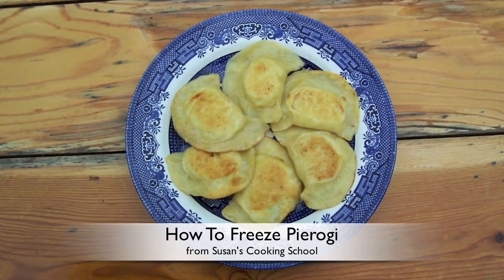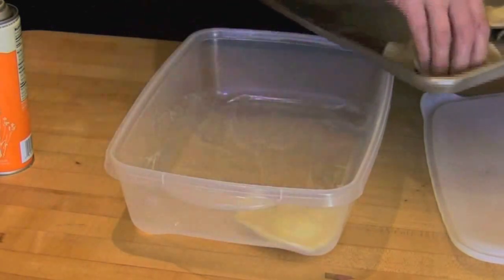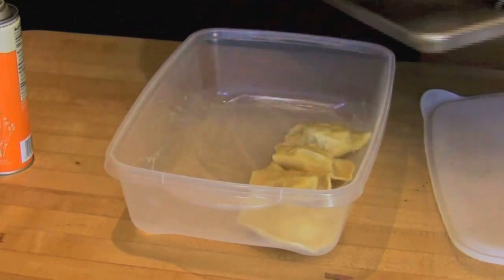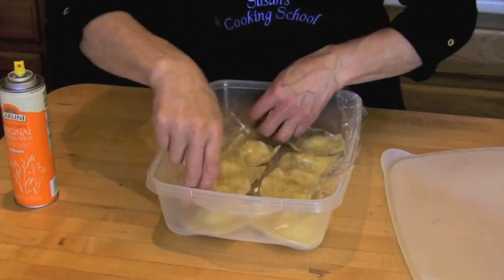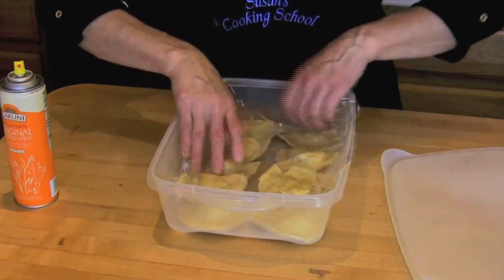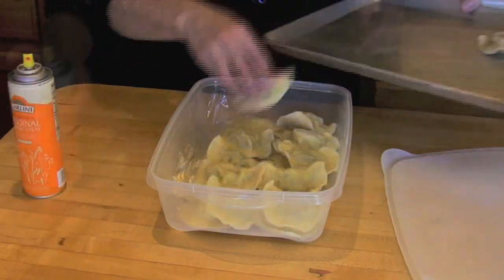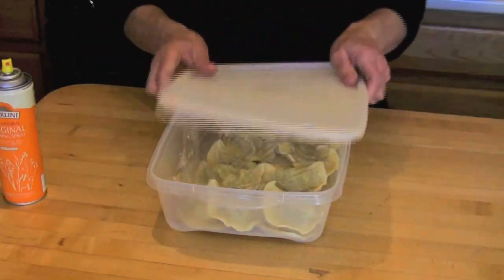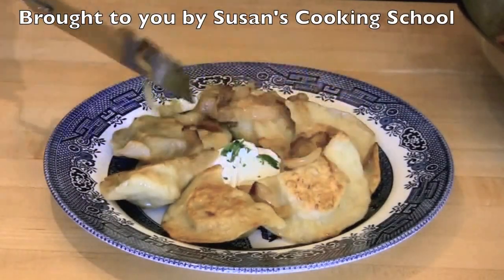How To Freeze Pierogi - Susan's Cooking School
Susan Sady of Susan's Cooking School, shows how to freeze homemade pierogi. For great recipes and step by step instructions on making Pierogi from scratch, see Susan's Pierogi